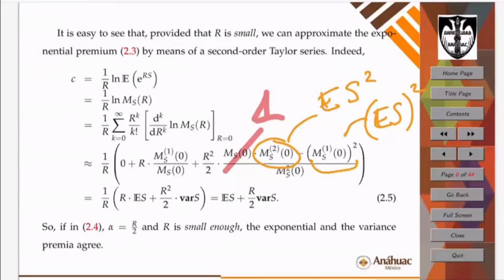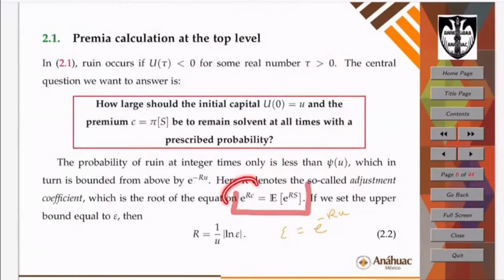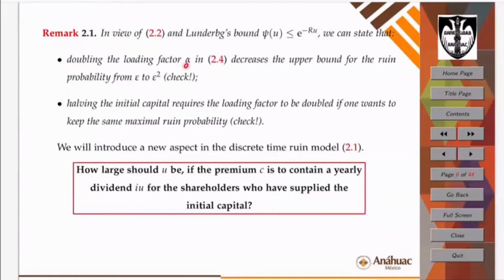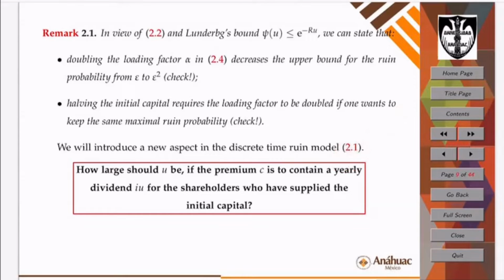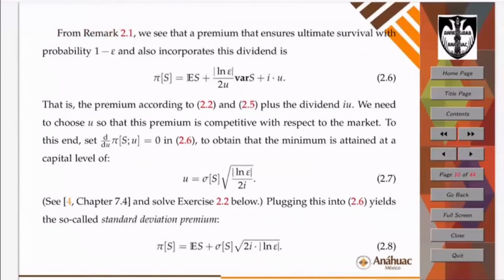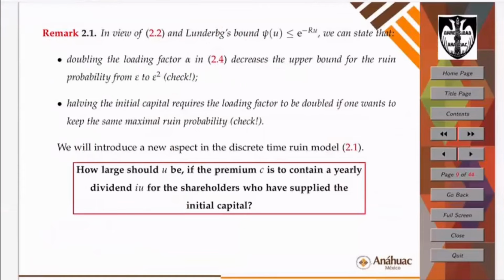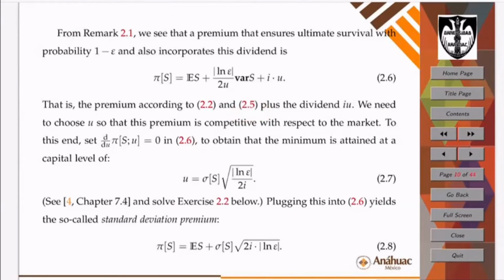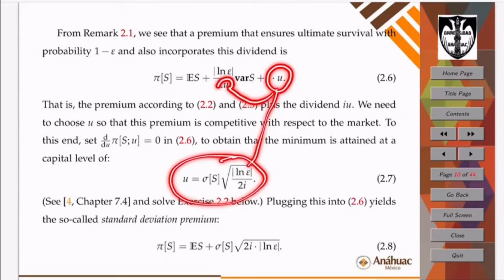A premium at the top level to pay dividends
In this video, we develop an additive model at the bottom level to pay dividends to the stakeholders at the top level.